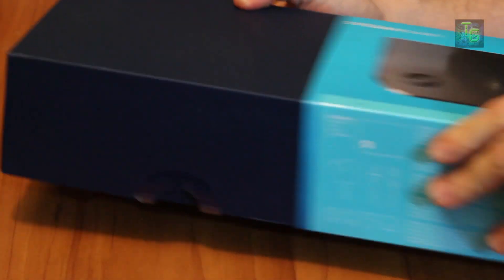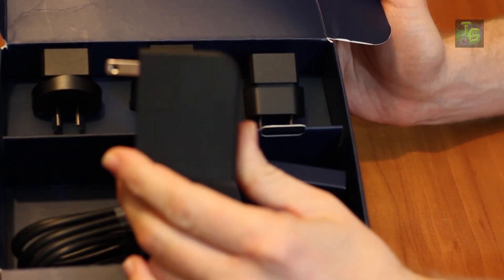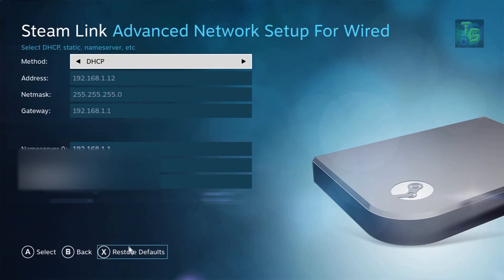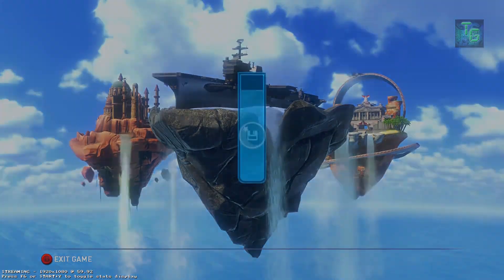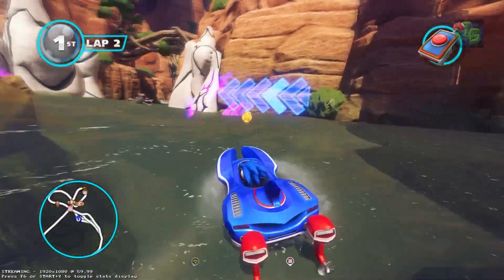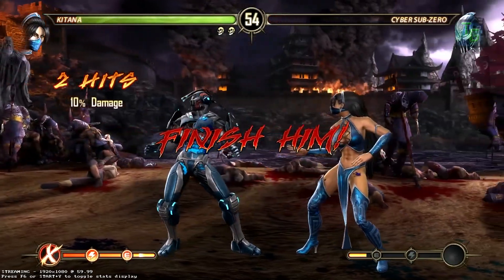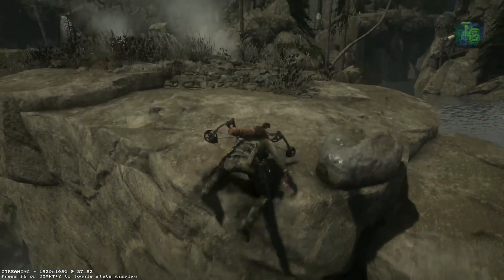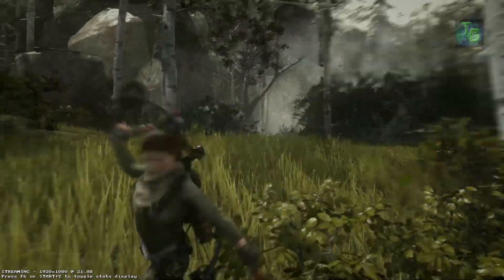Steam Link Review: 1080p60 PC Game Streaming ?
After some through testing on both wired and wireless with the Steam Link I show my experience and give my overall opinion on Valve's cheap PC game streaming solution.

Steam Server Setting:
Beautiful Preset (Anything Less results in (Slow Conversion) errors as Steam tries to drop the quality to 720p.
AMD HW Encoding Enabled
Steam Client Setting:
Unlimited Latency (30Mb on WiFi)
Hardware Decoding Enabled

Network:
Netgear WNDR4500v2 Dual Band N Gigabit Router
PC:
AMD FX-6300 @ 4.1Ghz
R9 270 2GB @ 950 Mhz
8GB DC DDR 1600 RAM
MSI Gaming 970 MB
Crucial 240 GB SSD + WD 1TB HDD
Corsair 750W Gaming PSU
Rosewill Challenger Case